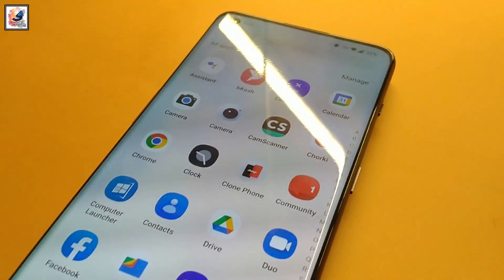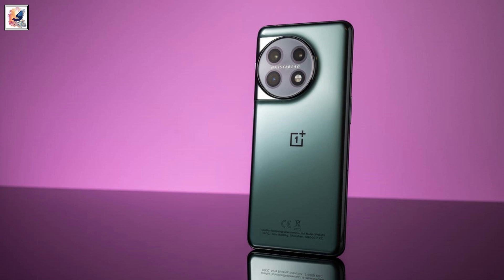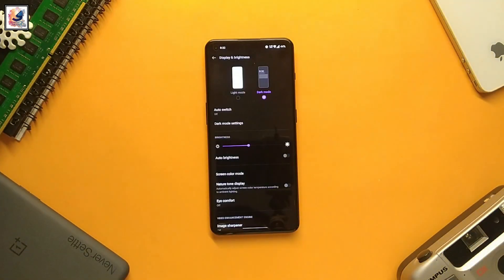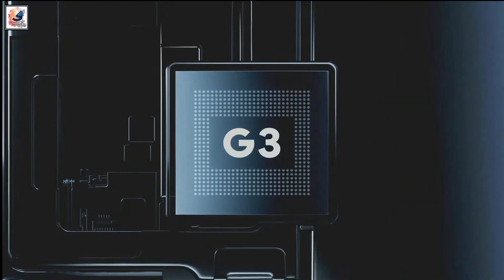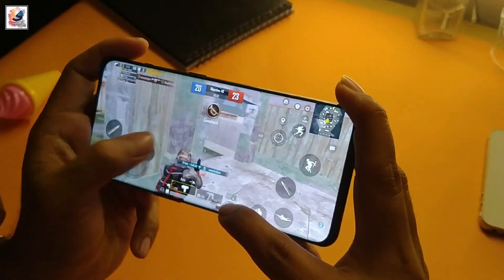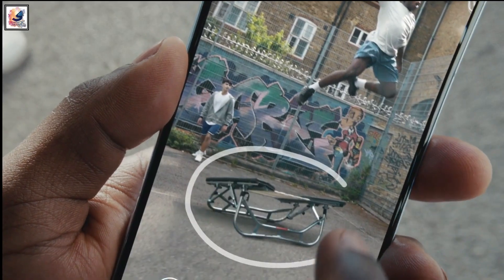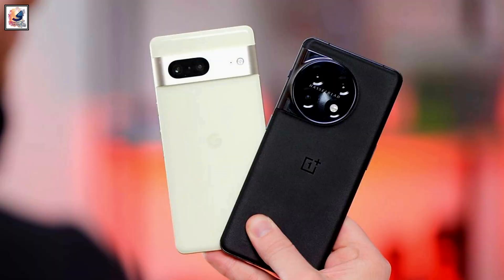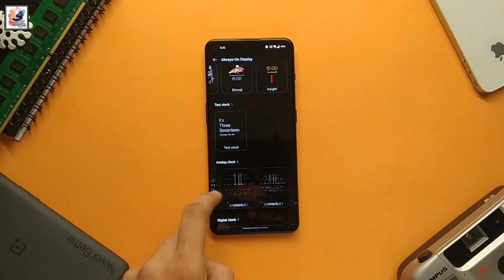Google Pixel 8 vs OnePlus 11: Which Android flagship is right for you?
Google Pixel 8 vs OnePlus 11: Google or OnePlus?  Which one

As-salamu alaykum friends,I am Shadat Hossain Sazib. welcome you all to Shadat's Dayout YouTube channel.  I like to share with you guys the It’s been a great year for mobile enthusiasts, as Google this week announced two brand-new handsets, the Pixel 8 and Pixel 8 Pro, The OnePlus 11 launched early this year. We’re going to be running through all the key differences between the Pixel 8 and OnePlus 11 so you can decide which Android phone is best suited for you. best features of the OnePlus 11 is LTPO 3.0 tech its jump between 1Hz and 120Hz,Google also chose to use an adaptive refresh rate, which 60Hz to 120Hz.Pixel 8 comes with the brand-new Google Tensor G3 chipset alongside a batch of new AI features,
The OnePlus 11 comes with the latest Qualcomm Snapdragon 8 Gen 2 chipset.Pixel 8 come with 50-megapixel wide camera and a 12MP ultrawide sensor,the Pixel 8 can utilise Magic Eraser to remove unwanted objects and people from the background of pictures, and Real Tone in photographs. The OnePlus 11 comes with the Sony IMX890 50MP main camera, 48MP ultrawide sensor alongside a 32MP portrait, the OnePlus 11 starting price of £799/$699, the Pixel 8 starting price of £699/$699, I hope you guys like and enjoy it.

 PLh0MlQPTaItjopl8vw13LCnzSsSYuoaz3

pixel 8 vs oneplus 10 pro,
google pixel 8 vs oneplus 9 pro,
google pixel 8 vs oneplus 12,
google pixel 8 vs oneplus 8 pro,